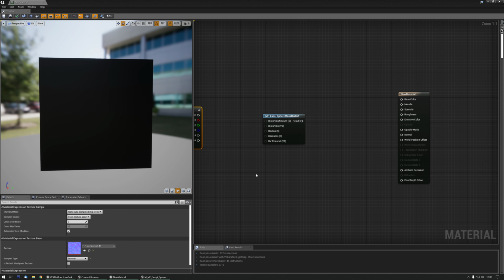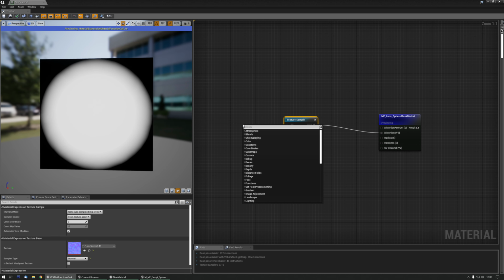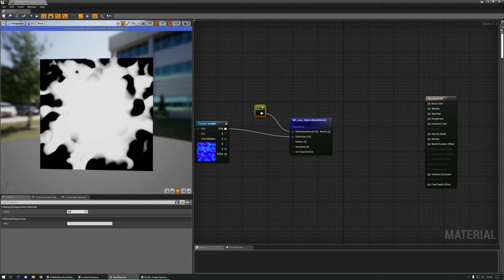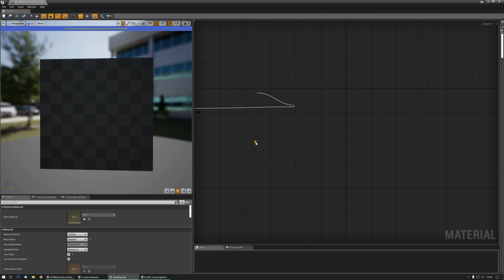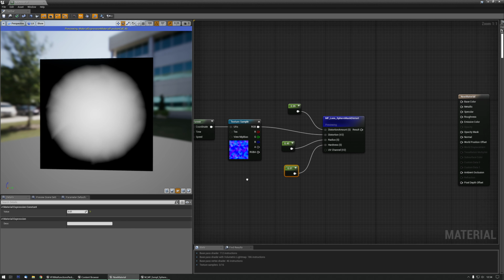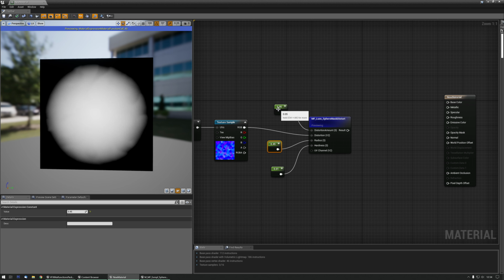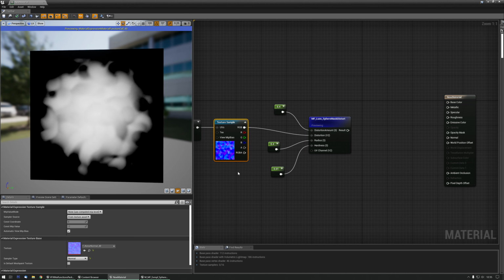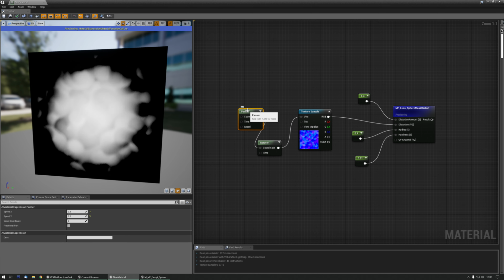MF_Luos_SphereMaskDistort